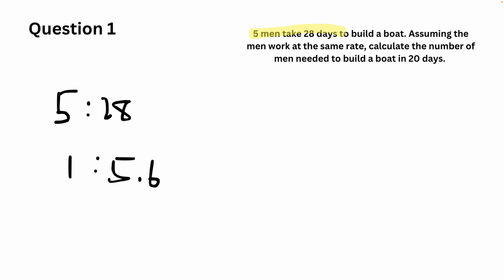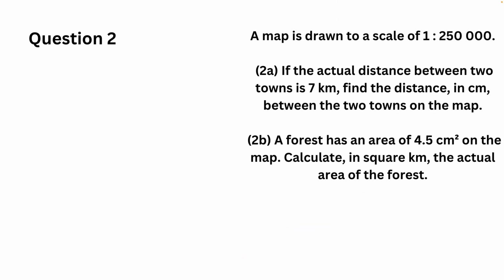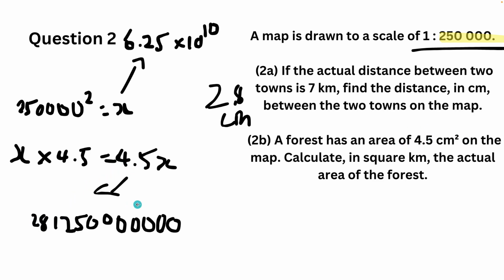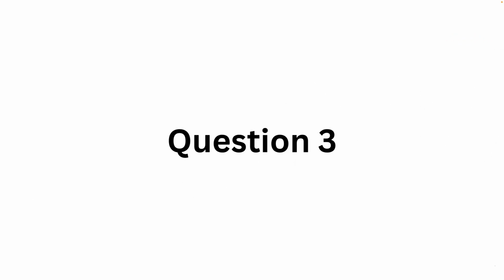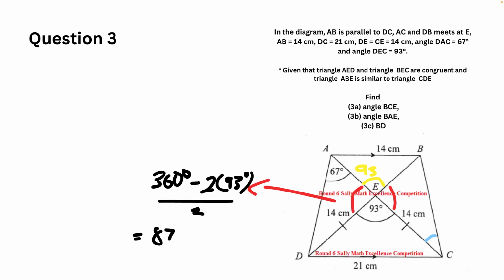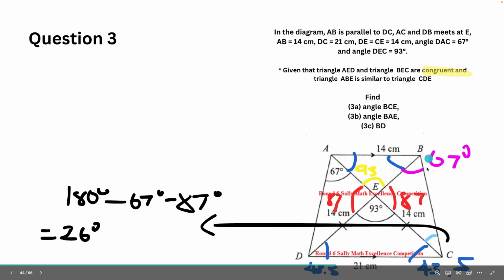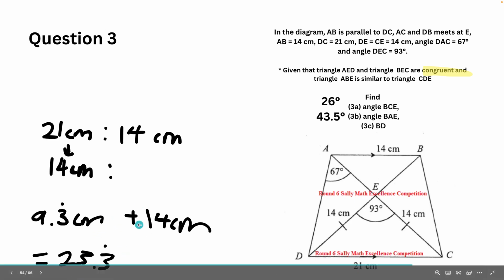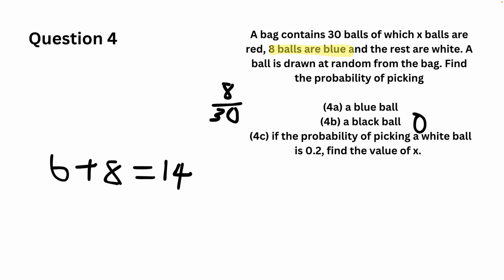Round 6 Sally Math Excellence Competition - by Gan Ern Qi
Round 6 Sally Math Excellence Competition step by step explanation - Gan Ern Qi  (Year 8 Contentment)